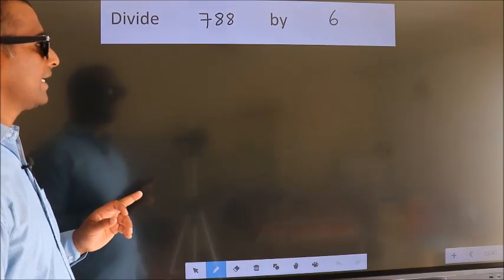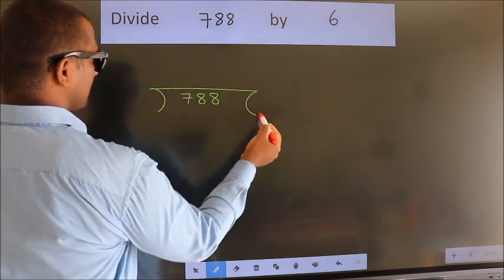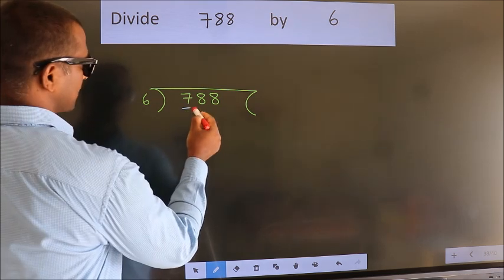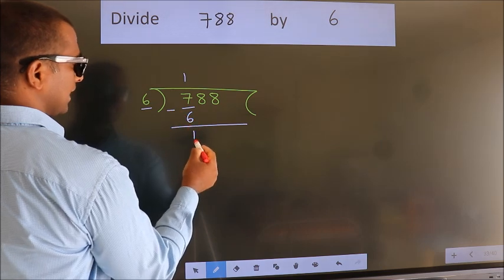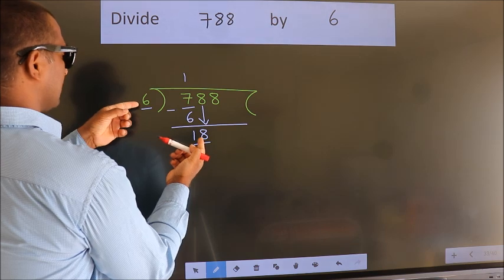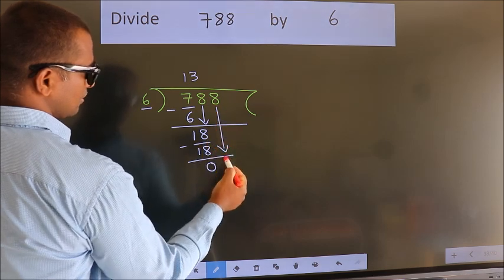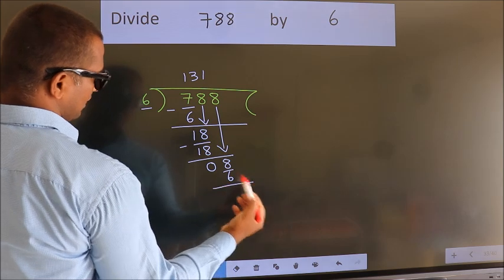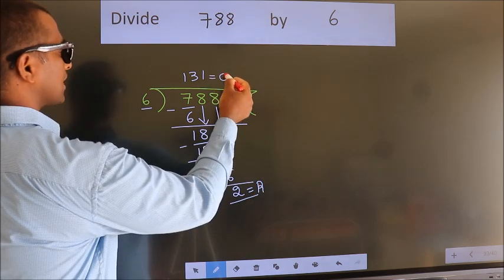Divide 788 by 6